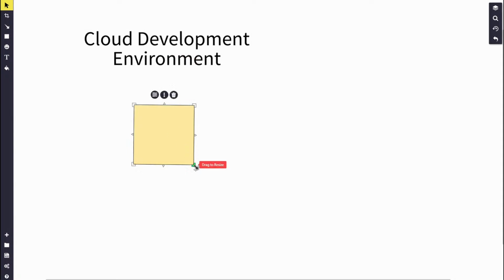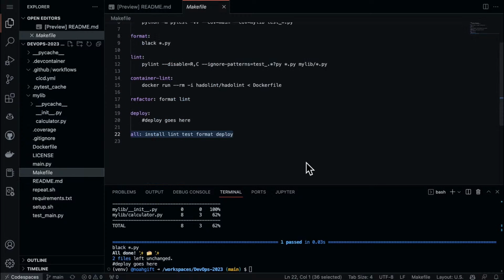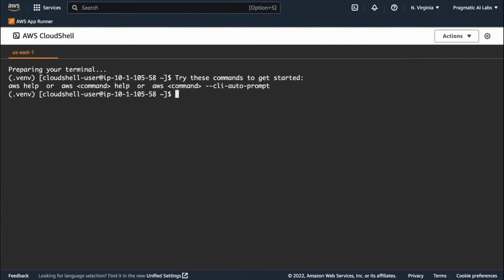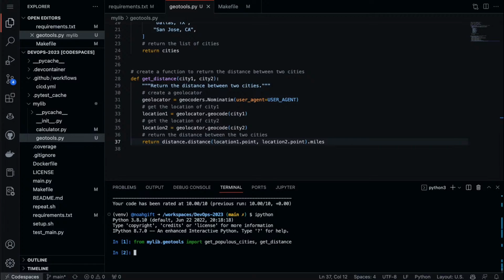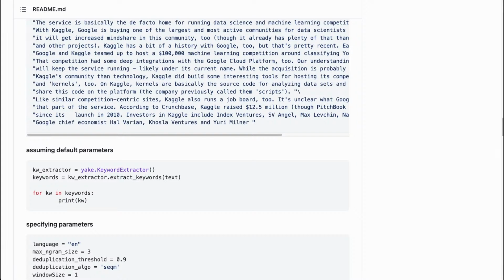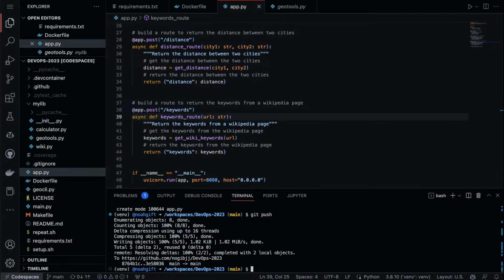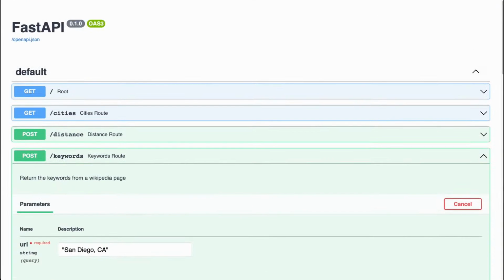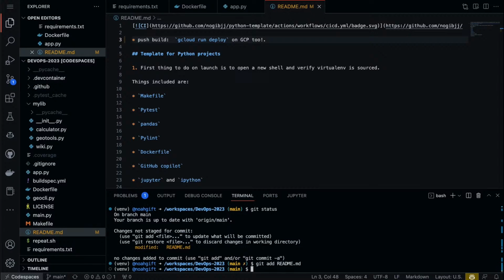Python for DevOps 2023: 3H Zero/Hero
Python for DevOps 2023:  GitHub Codespaces CI/CD Microservice Pipeline Deployed to AWS App Runner and GCP Cloud Run

_Learning The Core Principles of Python for DevOps From Zero During Live Coding_

This video series covers live coding a step-by-step Python Microservice that serves out geopy requests that convert to
Wikipedia pages that get connected to key phrases via a FastAPI microservice that is deployed to AWS App Runner and GCP Cloud Run.
Lessons Covered Include:

* How to setup a GitHub Codespaces CI/CD Pipeline from Zero
* How to arrange Python libraries and test them
* How to containerize a Python Microservice
* How to setup continuous delivery using AWS Cloud9 and ECR
* How to integrate AWS Code Build to do a CI/CD Pipeline that deploys to AWS App Runner
* How to setup continuous delivery using GCP Cloud Shell and GCR